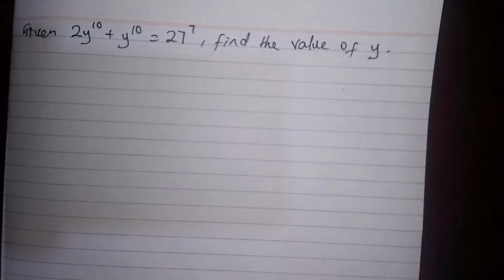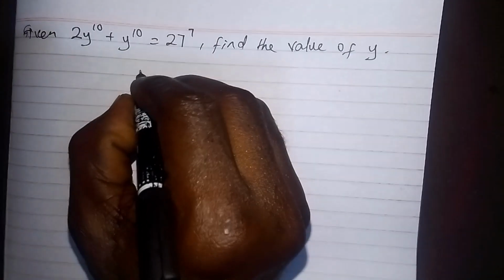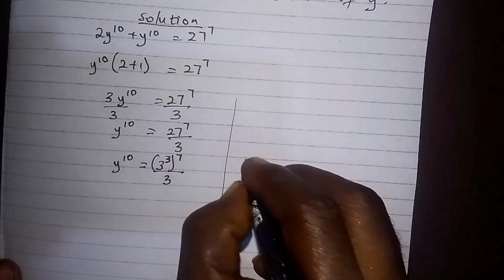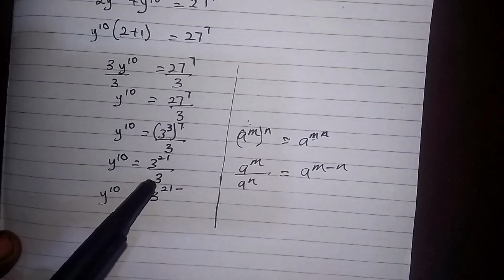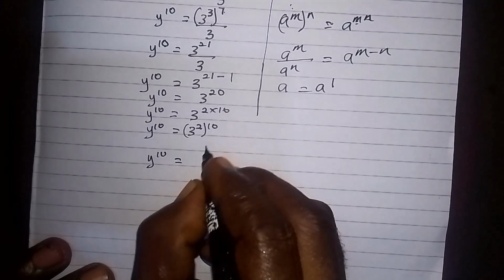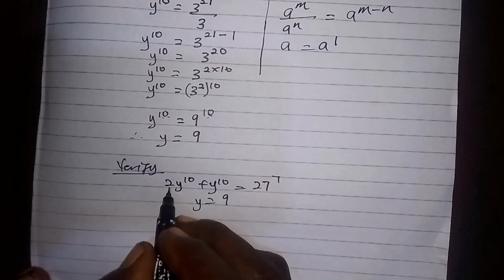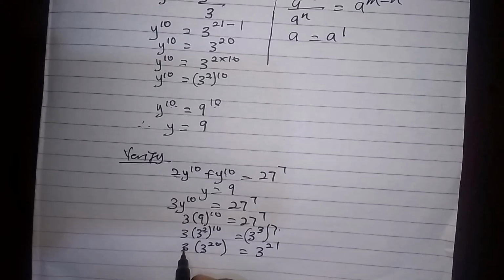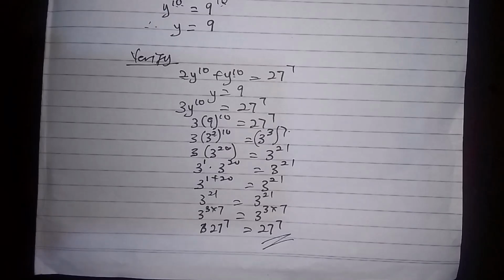This Exponential Equation Looks Impossible… But There’s a Trick! | Math Act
Can you solve this challenging exponential algebra problem without making a mistake? In this Math Act challenge, we tackle the equation:

2y^10 + y^10=27^7

This problem tests your understanding of:
* Exponential equations
* Powers and indices
* Algebraic reasoning
* Mathematical patterns and substitutions
* Simplifying large exponents

Follow the step-by-step solution as we break down the smartest approach to solving this tricky algebra question. Many students rush this type of problem and get the wrong answer — can you solve it correctly before watching the solution?

Perfect for:
* SHS students
* WASSCE preparation
* Algebra learners
* Competitive exam practice
* Anyone who enjoys math challenges